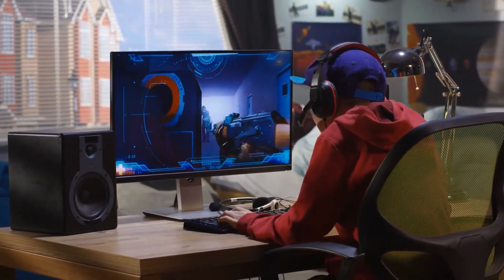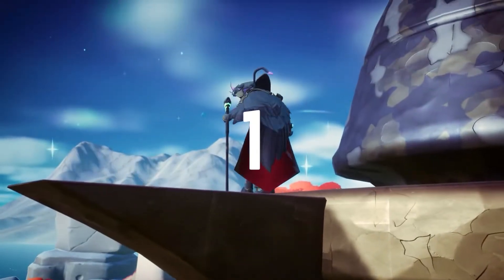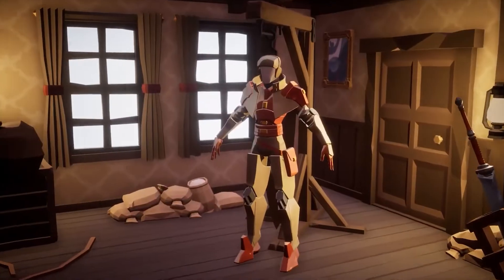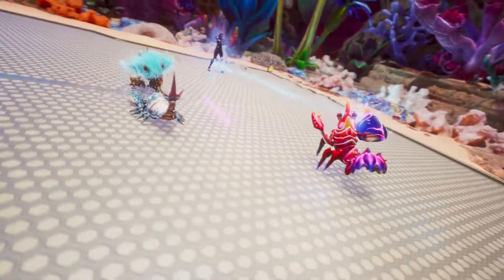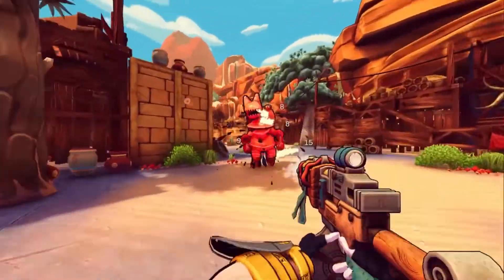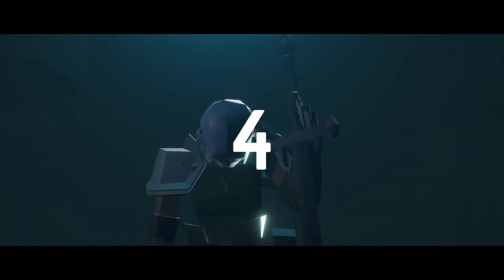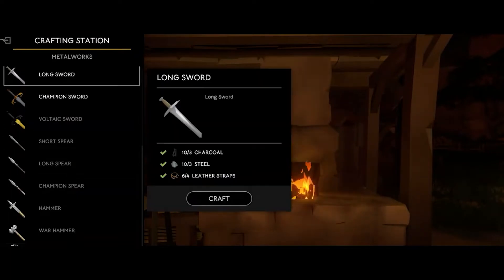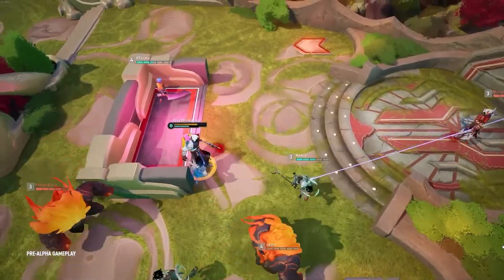5 NFT Play to Earn Games | Keep YOUR Eyes On Them! 👀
Did you know that gaming has evolved into more than just a hobby? It has become a realm where players can immerse themselves in captivating virtual worlds and earn real-world rewards. Welcome to the world of Play to Earn games, where the boundaries between gaming and finance blur.

In this video, we'll explore five NFT Play to Earn Games that you absolutely need to keep an eye on. These games are revolutionizing the industry, allowing you to enjoy immersive gameplay and earn valuable assets and rewards through the power of Non-Fungible Tokens, or NFTs!

Welcome To Metaverse Monopoly!
Where Simple Investments Create Significant Returns!

●▬▬▬▬▬▬▬▬▬▬▬▬ Useful Links ▬▬▬▬▬▬▬▬▬▬▬▬●

Our Millionaire Crypto Investment Strategy!

Our #1 Crypto Cold Storage Wallet!

Our Preferred Cryptocurrency Tax Software!

Our Best Pick For A VPN!

Our Favorite Crypto Play To Earn Gaming Ecosystem!